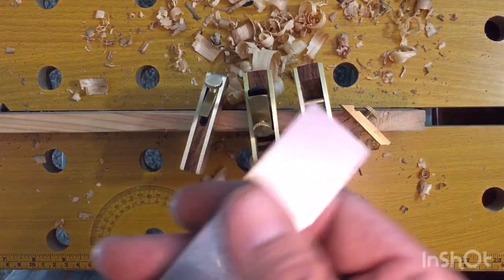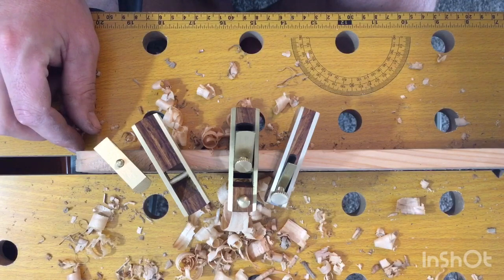Mini Brass Plane Set 3 pc || Harbor Freight Review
Harbor Freights mini brass plane set 3pc review and testing. I recently picked up this mini brass plane set aka micro planes from harbor freight and decided to try them out. Harbor freight sells this item for around $12.00 and this mini brass plane set is worth about that much. I was ready to give a bad review of the 3pc mini brass plane set made by Windsor and sold at harbor freight after only trying to tune and use the bullnose/chisel plane. Then I tried out one more without doing ANYTHING to sharpen or tune it. The results were shocking to me. So take a look at me using harbor freights mini brass plane set to plane down a piece of scrap cedar. Can these micro wood planes actually plane wood? Do these Harbor Freight mini brass planes belong in a woodworking shop? The answers will be revealed in my review of Harbor Freights (Windsor designs) mini brass plane set.

Questions? Comments?